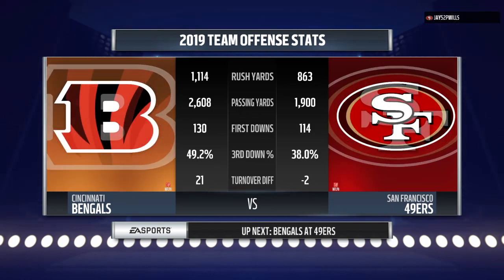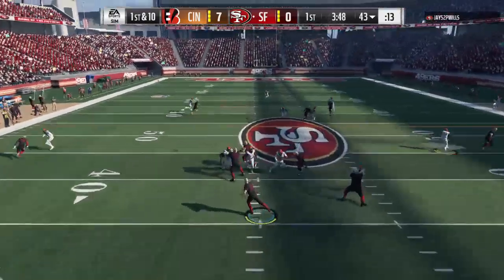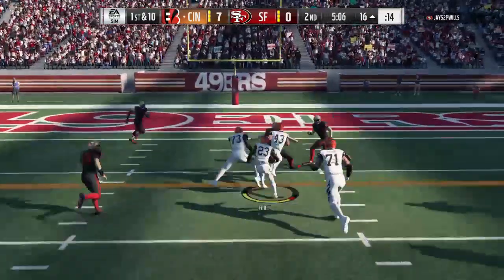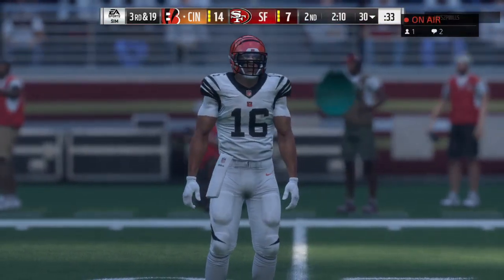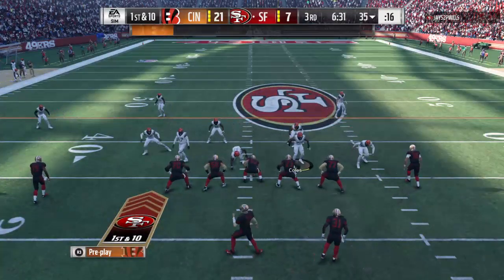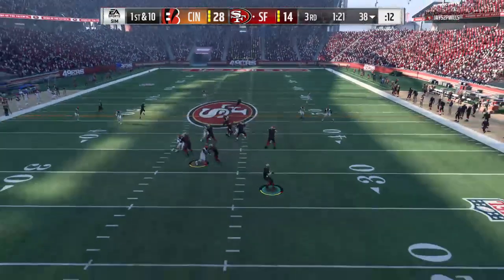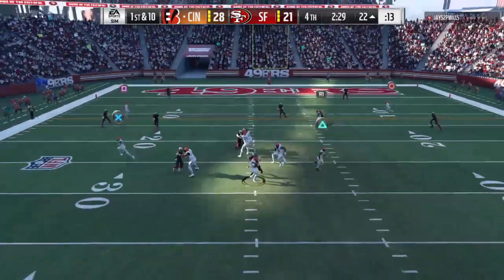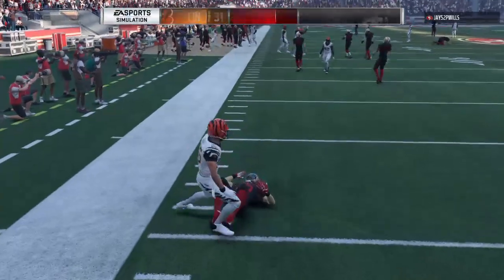Madden 18 CFM ( WIO)